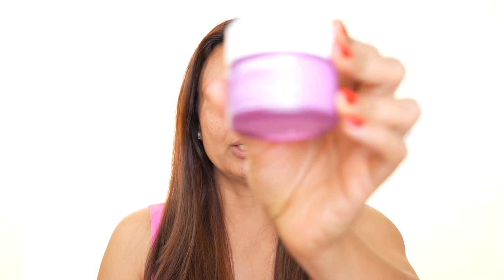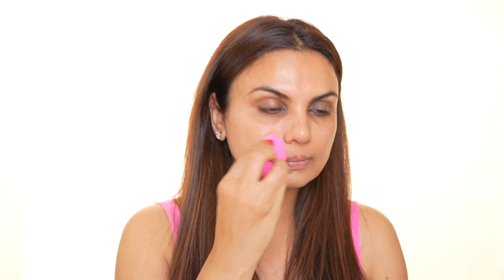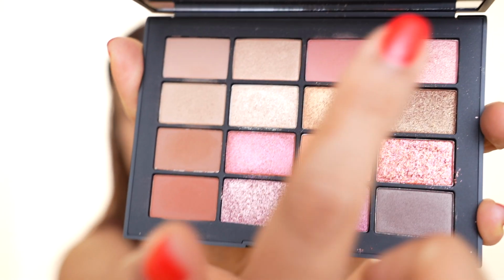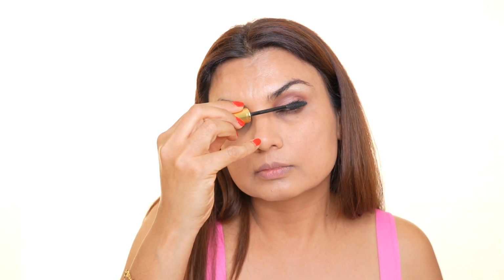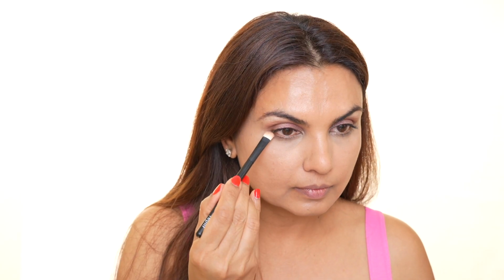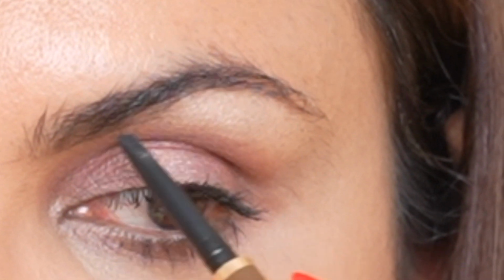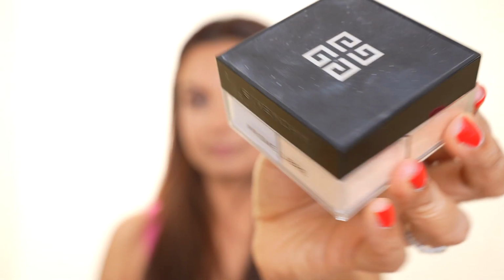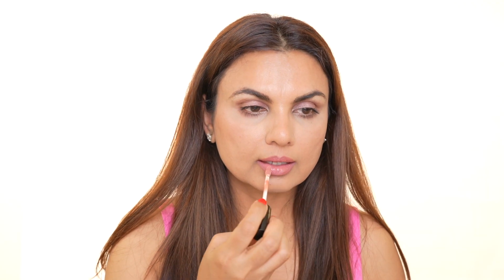10 Minute Everyday Makeup Routine. Quick and Easy!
In this video, I am sharing with you my everyday makeup routine for work, school or running errands.  I am also sharing with you some of my GOTO products that I use on daily basis. I hope you enjoy this video!

☆　 Product Details are Listed Below 　☆

Moisturizer - olehenriksen peptide boost moisturizer
Sunscreen - Elta MD SPF 46
Face Primer - shiseido synchro skin soft blurring primer
Foundation - Armani Luminous Silk Foundation - shade 7.75
Eyeshadow palette - NARS summer unrated
Concealer - Tarte Shape Tape in shade 35N
Under eye setting powder - Huda Beauty in shade "Banana Bread"
Color Corrector - NARS in shade medium
Blush - Rare Beauty in shade "Hope"
Bronzer - Huda Beauty in "Tan Light"
Eyebrow Pencil - Charlotte Tilbury Precision Brow pencil in shade "medium brown"
Eyebrow Setting Gel - Benefits Brow Setting Gel
Foundation setting powder - givenchy prisme libre #4
Lipstick - PAT McGRATH in shade "Omi"
Lipgloss - Pat Mcgrath lip gloss

xoxo